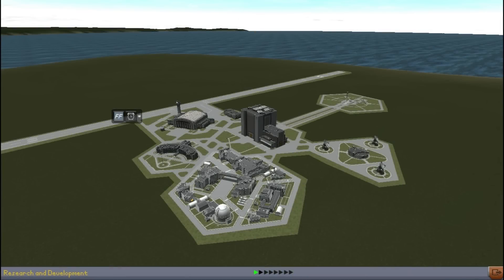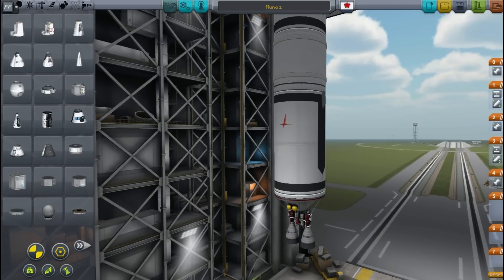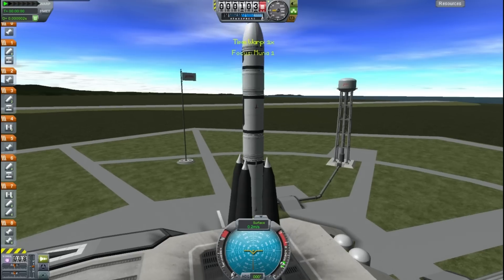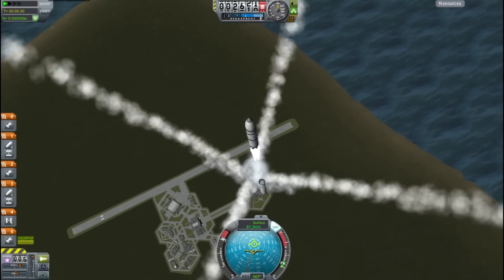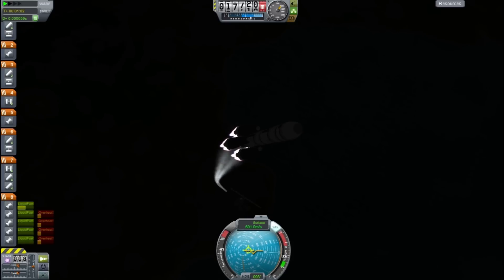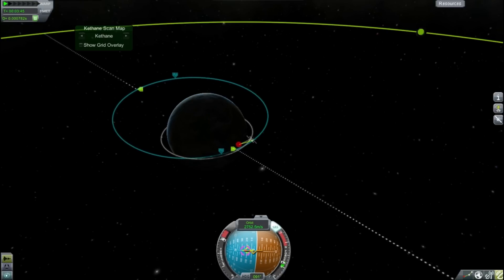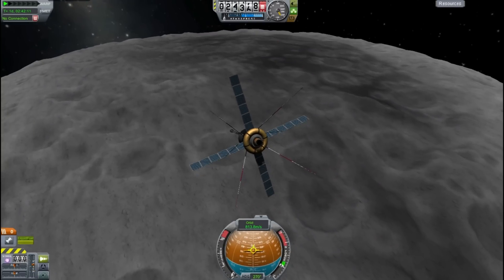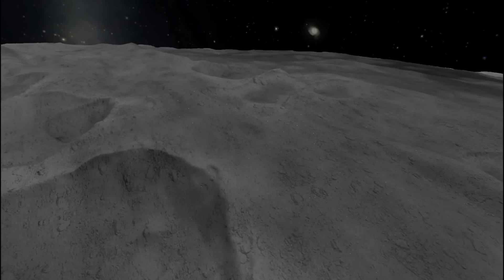2: KSP Historical Progression - LUNA 1+2 / MUNA 1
Part 2 tries to get an impactor probe to the Mun. There are slightly more mixed results.

Mods used:
KW Rocketry
Kosmos Space Station Parts
Deadly Reentry
RemoteTech 2
Kerbal Attachment System
6S Tubes
Kerbal Alarm Clock
Hullcam VDS
EnvironmentalVisualEnhancements

B9 Aerospace is installed for a portion of this video but no parts are used, but you can see the parts in the VAB.

Kerbal Space Program version 0.23.5 (KSP) is the sole property of Squad